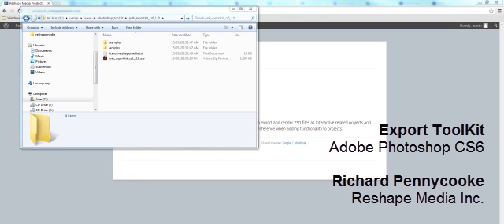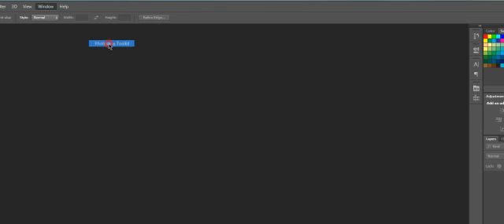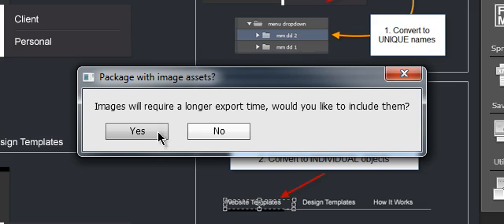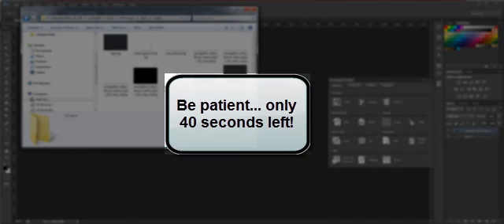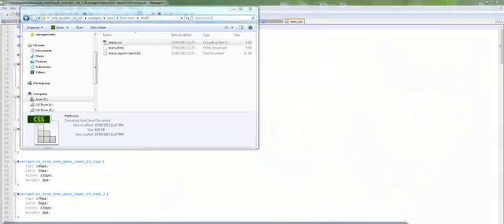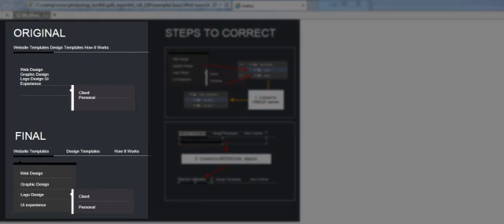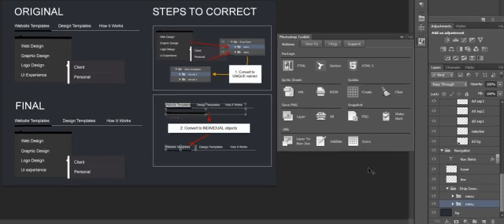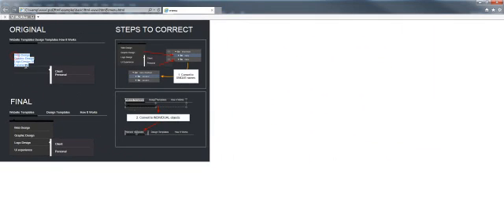Photoshop to HTML5, AS3, MXML, XML, JSON...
Build Photoshop to HTML5 website, PSD to Flash AS3/MXML, CSS, JSON and more... all in one button click.  The Reshape Media: Export Kit will allow you to save 99% of your task time when implementing layouts for interactive projects.